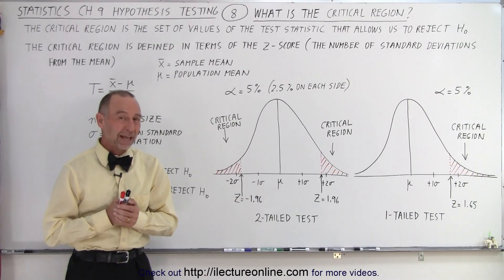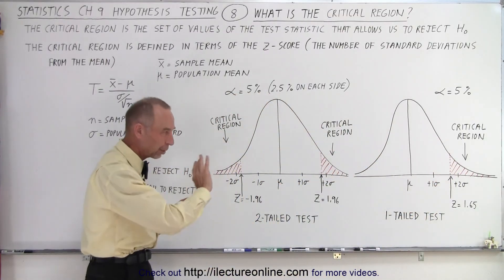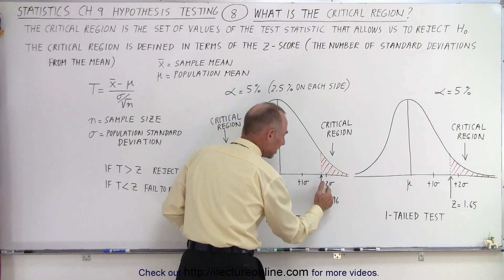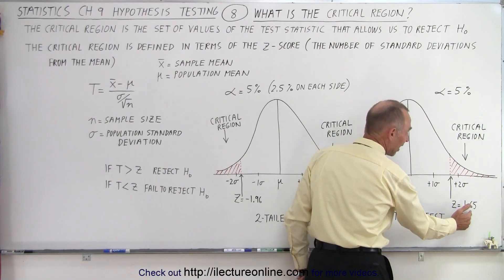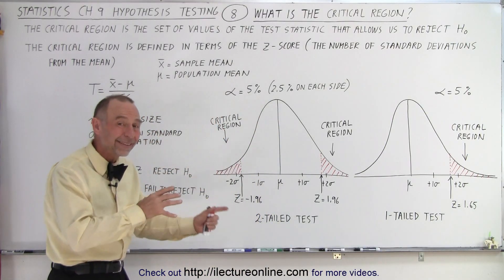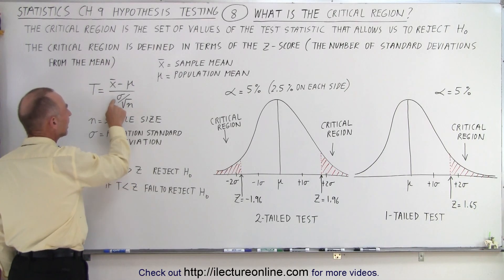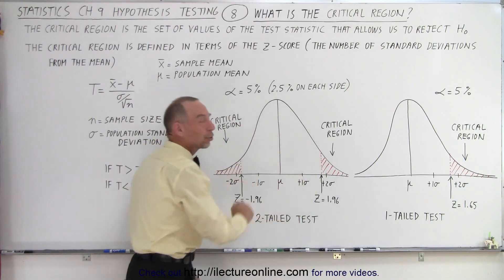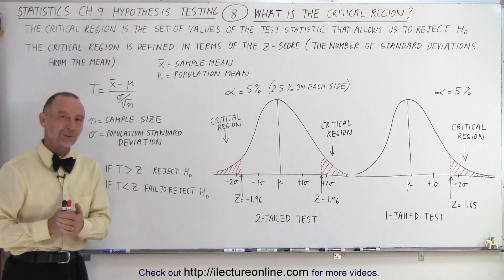Statistics: Ch 9 Hypothesis Testing (8 of 35) What is the Critical Region?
We learn Critical Region is the set of values of the test statistic that allows us to reject H0. The critical region is defined in terms of the Z-score (the number of standard deviations from the mean).